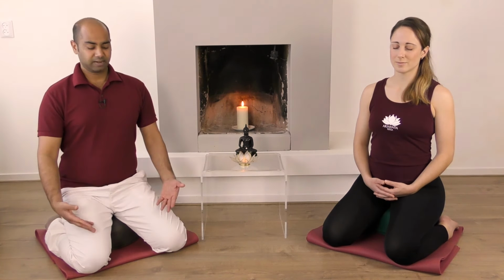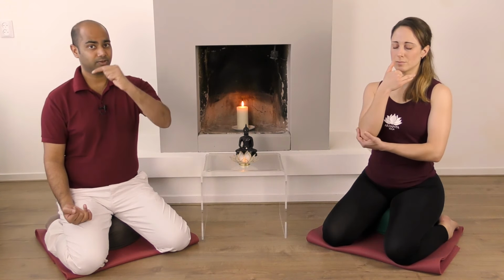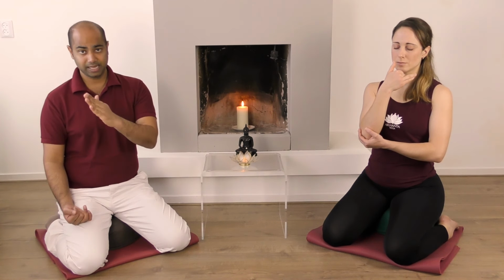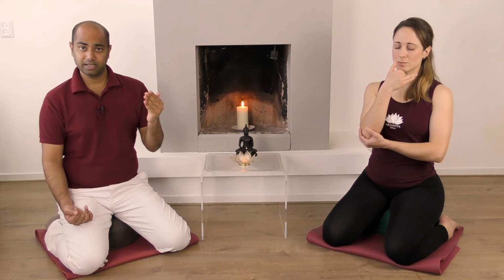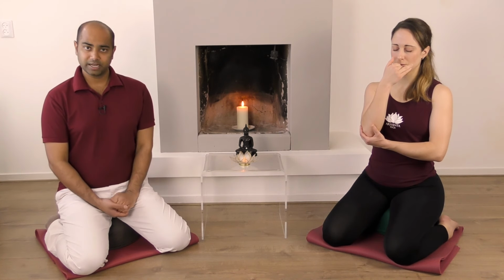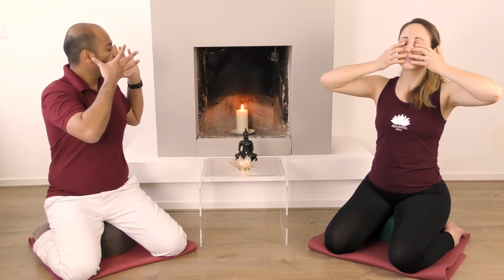Daily Pranayama Practice | Arhanta Yoga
Welcome to our top pranayama breathing techniques for daily practice! In this 30-minute guided practice, Arhanta Yoga’s master trainer, Ram Jain, will guide you through a series of powerful breathing exercises that can be done by anyone, from complete beginners to regular practitioners.

Pranayama breathing techniques have been shown to be effective in reducing anxiety and stress levels, while also rejuvenating the nervous system and improving overall health. Plus, they can even help you live longer

In this video, you will learn several different breathing techniques, including:

🔷Abdominal breathing
🔷 Full yogic breathing
🔷 Kapalabhati
🔷 Anuloma Viloma
🔷 Bahaya pranayama
🔷 Ujjayi, and
🔷 Bhramari pranayama

To ensure a safe and effective practice, it's important to practice in a clean and well-ventilated space and to maintain gentle, non-exerting breaths throughout. Additionally, keeping your focus on your inhalation, exhalation, and retention will help you get the most out of your practice.

However, if you are pregnant or have hypertension or anxiety, we recommend avoiding Kapalbhati and Bahaya Pranayama.

Want to deepen your knowledge of breathwork and pranayama?

💡 Become a Certified Breathwork & Pranayama Teacher with our 50-hour online Breathwork & Pranayama Teacher Training
💡 Discover all you need to know about Ujjayi Breath & Ujjayi Pranayama